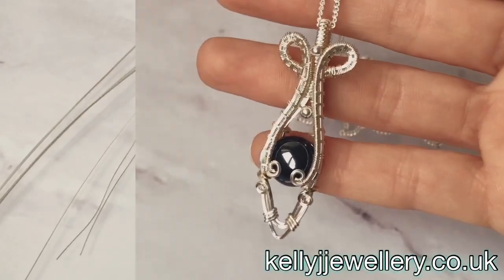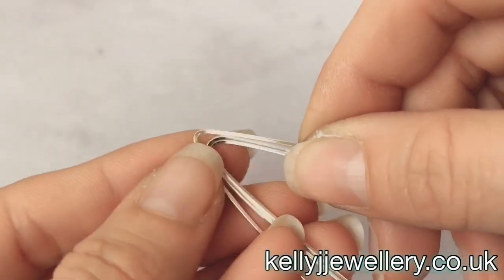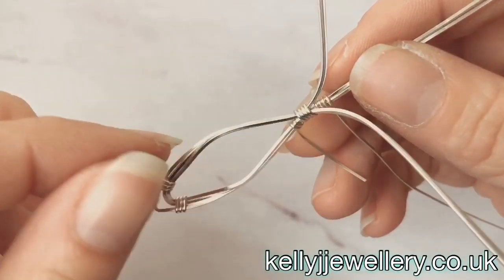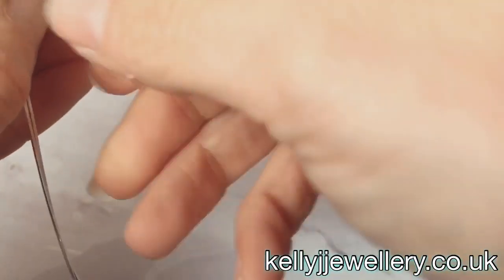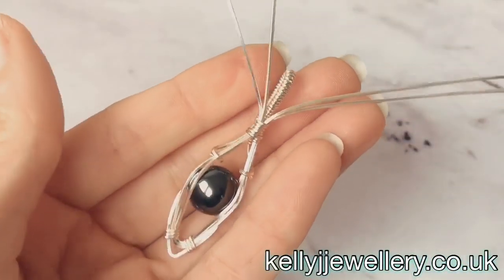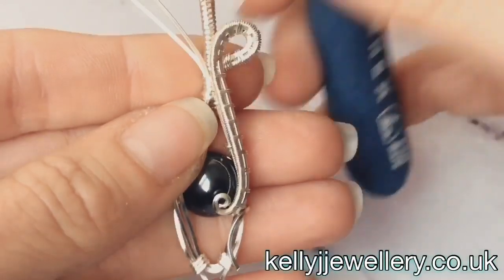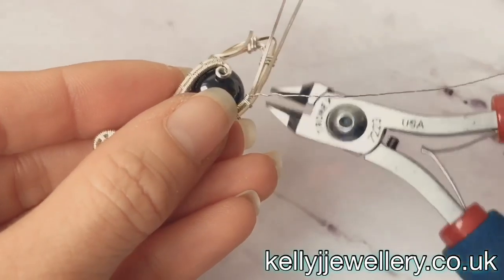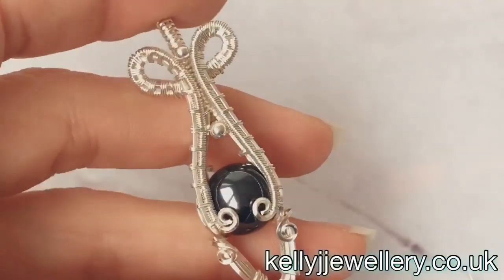Wire Wrap “Echo” Pendant Tutorial.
• 0.8mm wire (20g) 3 x 14” (36cm)
• 0.315mm wire (28g) approx 150cm
• Half round wire 20 gauge, 2 x 2” (5cm) 1 x 15” (38cm)
• Flat backed cabochon, mine is 12mm
• 2 small beads, 4mm and 2mm

My Etsy store - (where you can see my tutorials and jewellery for sale)